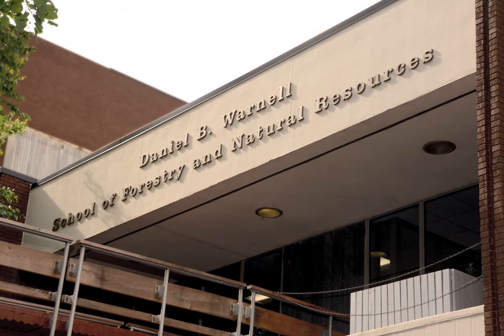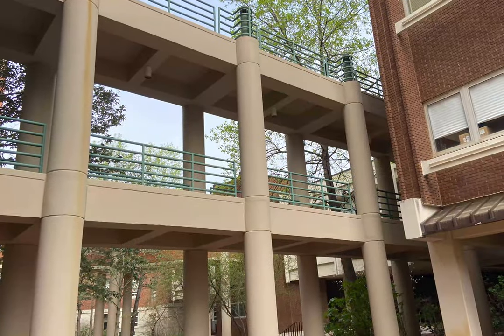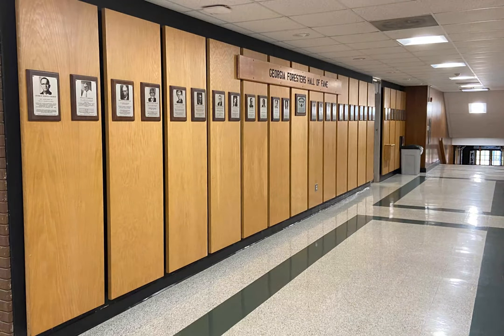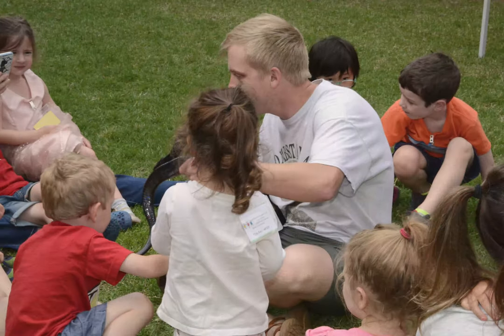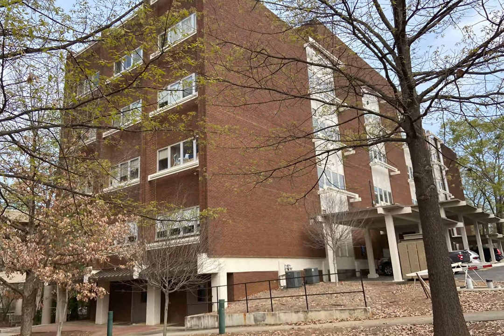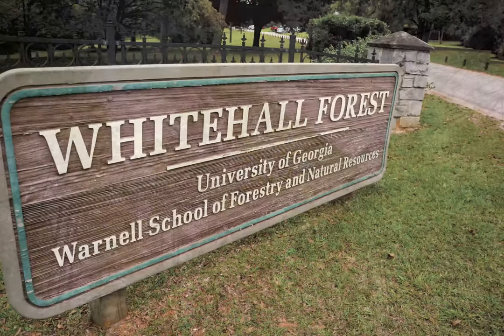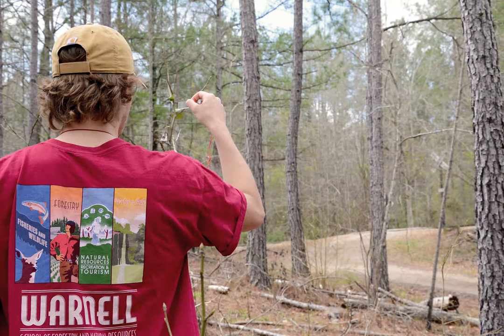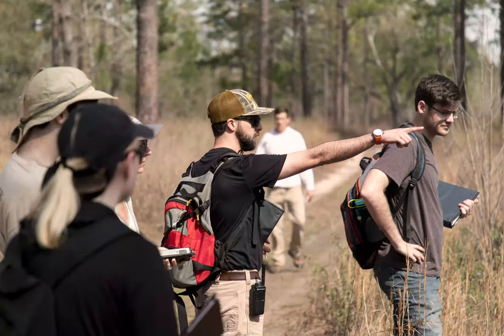Tour Warnell with Some Students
Students Ambassadors at the University of Georgia Warnell School of Forestry and Natural Resources talk about various aspects of one of the oldest forestry schools in the country.